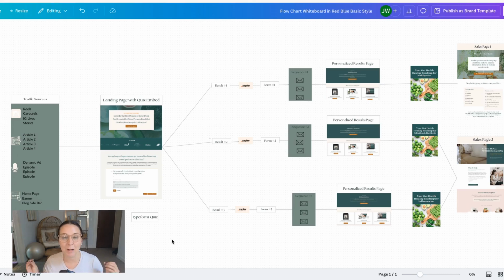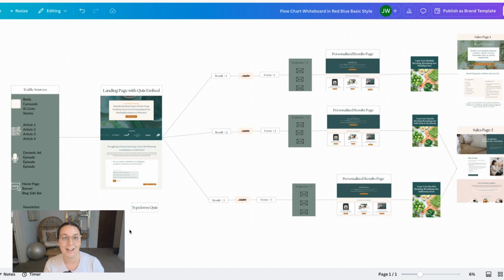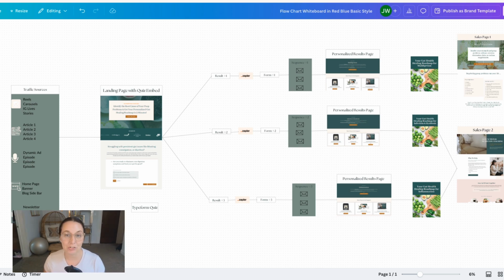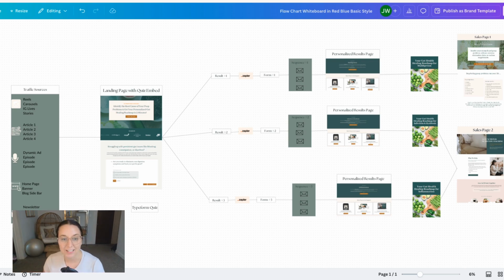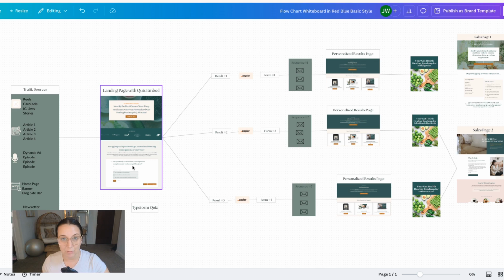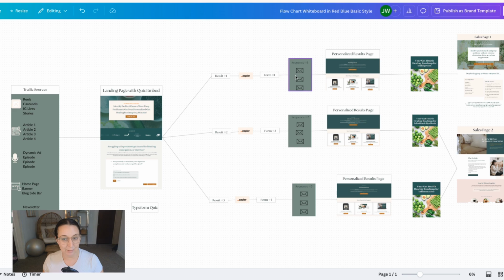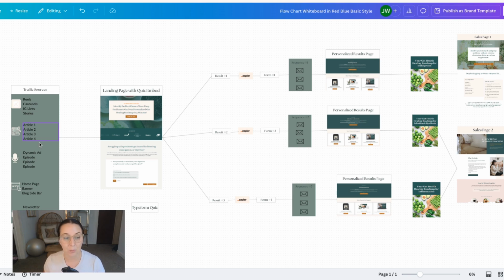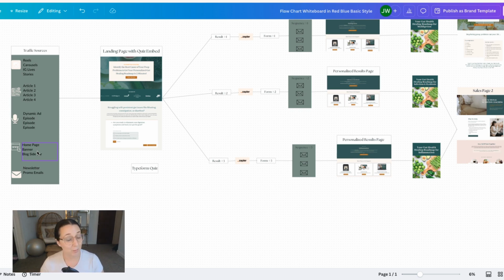How to Build a Quiz Funnel in Kajabi: Step-by-Step to Grow Your Email List and Revenue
Learn how to build a quiz funnel in Kajabi that grows your email list and boosts revenue! In this behind-the-scenes tutorial, I’ll show you how to create a powerful quiz funnel that attracts, engages, and converts leads. Quizzes are a highly effective way to bring in new subscribers and build trust with potential clients, and Kajabi makes it simple to set up a quiz funnel tailored to your business goals.

In this video, you’ll learn:

How to set clear quiz goals aligned with your offers
Choosing a compelling quiz topic that attracts your ideal audience
Creating engaging questions and results that naturally lead to paid offers
Building a follow-up sequence to nurture leads and increase conversions
Proven strategies for promoting your quiz to drive traffic and boost engagement

00:00 - Intro: How to Build a Quiz Funnel in Kajabi
00:22 - Why Quizzes Funnels Are Powerful for Lead Generation
01:12 - Step 1: Define Your Quiz Funnel Goals
02:00 - Step 2: Choose Your Quiz Funnel Topic and Questions
03:15 - Step 3: Set Up Your Quiz Funnel and Results in Kajabi, Typeform, and TryInteract
05:03 - Step 4: Create Follow-Up Emails to Nurture Leads
06:30 - Promote Your Quiz and Drive Traffic to your Funnel

Recently, one of my clients added over 800 new subscribers in a month using this strategy! Whether you’re a health coach, dietitian, or online business owner, this tutorial will help you build a quiz funnel that brings in leads and grows your revenue.

Need hands-on support? Apply for VIP implementation to get personalized help building your quiz funnel from start to finish!